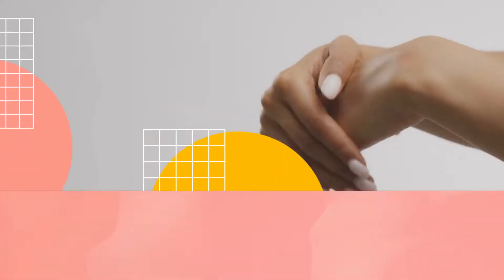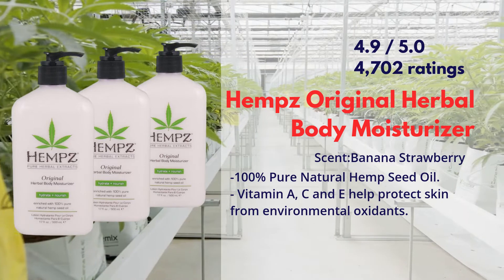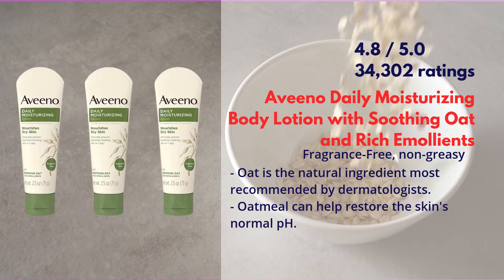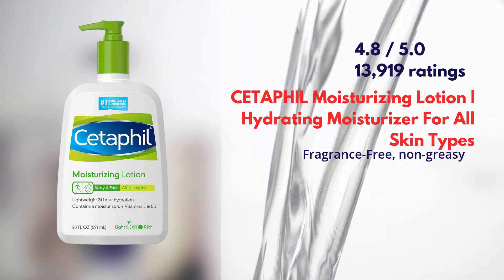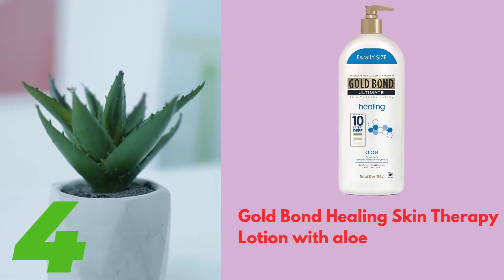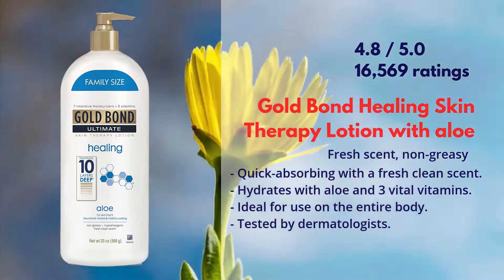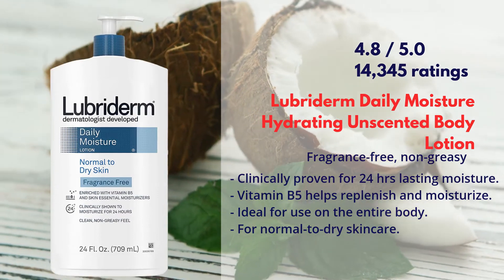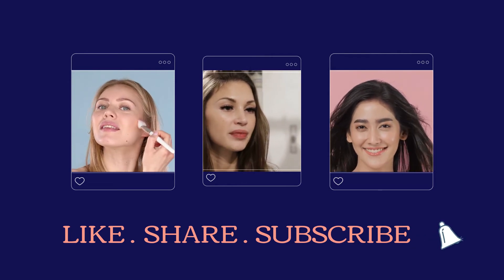BEST FIVE LOTIONS FOR WOMEN ON AMAZON | BEST BODY LOTIONS FOR GLOWING SKIN | 2022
No doubt that your skin protects you and completes your appeal.
That's why taking care of your skin is one of the most important daily routines and the most frequent skincare routine for sure is moisturising. However, with a huge array of moisturisers on the market, it can be hard to know which one to use or how to do it correctly.
Hello ladies, in today's video we will show you the top five lotions on the Amazon store as per user's ratings.

Discover more about the TOP 5 LOTIONS ON AMAZON FOR WOMEN subject you need to check out.
Our video is all about TOP 5 LOTIONS ON AMAZON FOR WOMEN subject information but we try to cover the subjects:
-best body lotion for women
-best body lotion for glowing skin

1. Hempz Original Herbal Body Moisturizer
it has a rating of 4.9 out of five by more than 4700 users. hempz original herbal body moisturiser consists of 100% Pure Natural hemps seed oil, vitamin A, C, and D which helps protect the skin from environmental oxidants all these contents provide you with high skin hydration and nourishment.

2. Aveeno Daily Moisturizing Body Lotion with Soothing Oat and Rich Emollients to Nourish Dry Skin
 has a rating of 4.8 out of five by more than 34,000 users of vino daily moisturising body lotion with soothing oat and rich Somalians have out which is the natural ingredient most recommended by dermatologists. Also, oatmeal can help restore the skin's normal pH

3. CETAPHIL Moisturizing Lotion | Hydrating Moisturizer For All Skin Types
It has a rating of 4.8 out of five by more than 13,900 users see the film moisturising lotion is fast-absorbing lightweight body lotion, instant and long-lasting 24-hour hydration. Also, it's ideal for use on the entire body and designed for sensitive skin.

4. Gold Bond Healing Skin Therapy Lotion with aloe
it has a rating of 4.8 out of five by more than 16,000 users. GO bond healing skin therapy lotion with aloe is quick-absorbing with a fresh clean scent hydrates with aloe and three vital vitamins. Gold Bond healing skin therapy motion is ideal for use on the entire body and tested by dermatologists.

5. Lubriderm Daily Moisture Hydrating Unscented Body Lotion with Vitamin B5
It has a rating of 4.8 out of five by more than 14,000 users. Lubriderm Daily Moisture hydrating unscented body lotion is clinically proven for 24 hours lasting moisture. It contains vitamin B five which helps replenish and moisturise. Its eye is ideal for use on the entire body. Also, it's suitable for normal to dry skincare.

_-*_-*_-*_-*_-*_-*_-*_-*_-*_-*_-*_-*DISCLAIMER_-*_-*_-*_-*_-*_-*_-*_-*_-*_-*_-*_-*
SOME OF THE LINKS IN THE DESCRIPTION BOX ARE AFFILIATE LINKS, WHICH MEANS THAT WHEN YOU CLICK THE LINKS BELOW AND MAKE A PURCHASE FROM ONE OF THESE LINKS, GOODGOODS3000 WILL GET A COMMISSION WITHOUT ANY ADDITIONAL COST ON YOU. THANKS

THE LINKS OF THE MENTIONED PRODUCTS
Hempz Original Herbal Body Moisturizer, 17 oz, Pack of 3
Aveeno Daily Moisturizing Body Lotion with Soothing Oat and Rich Emollients to Nourish Dry Skin
CETAPHIL Moisturizing Lotion | Hydrating Moisturizer For All Skin Types
Gold Bond Healing Skin Therapy Lotion with aloe
Lubriderm Daily Moisture Hydrating Unscented Body Lotion with Vitamin B5
for Normal to Dry Skin